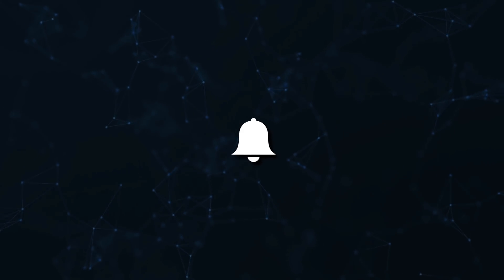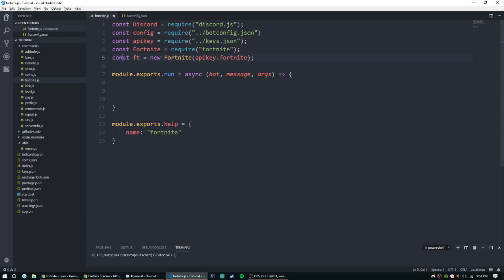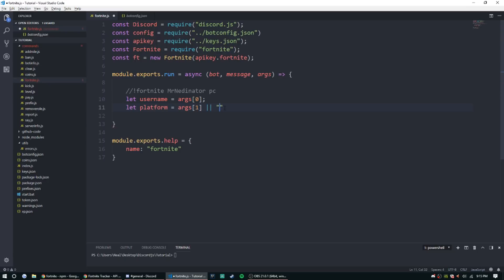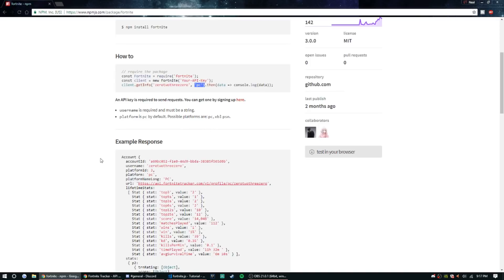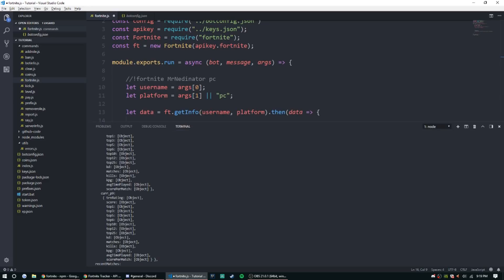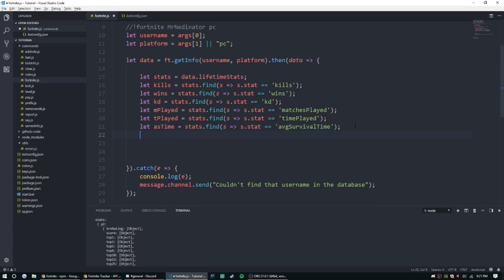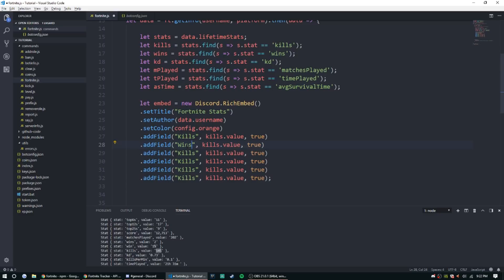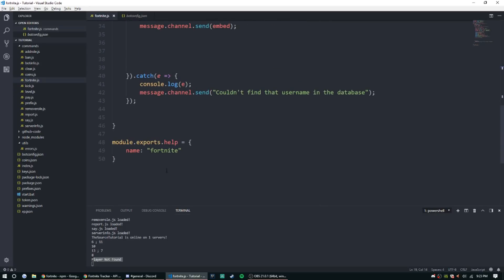Discord.js Bot Development - Fortnite Tracker - Episode 19